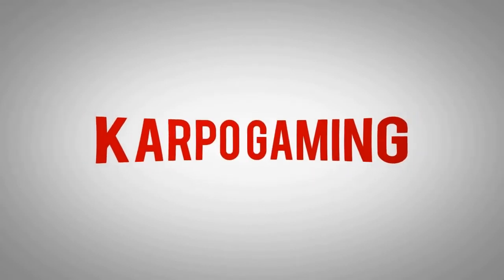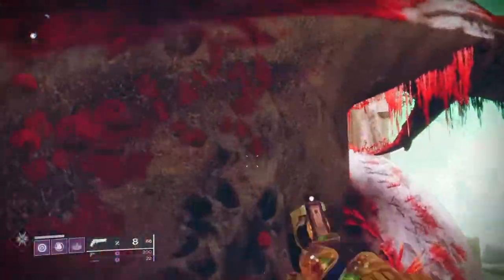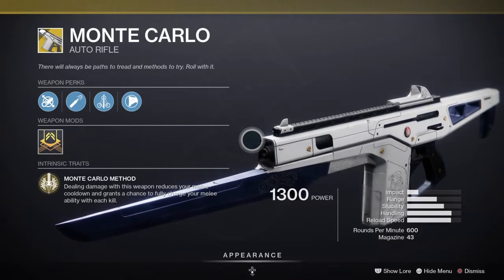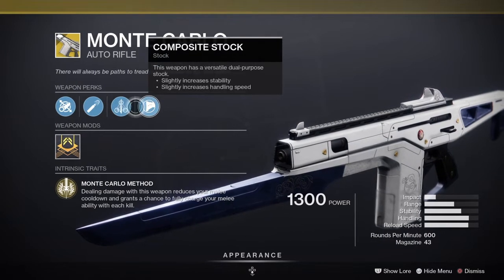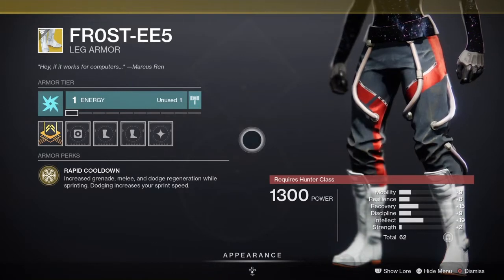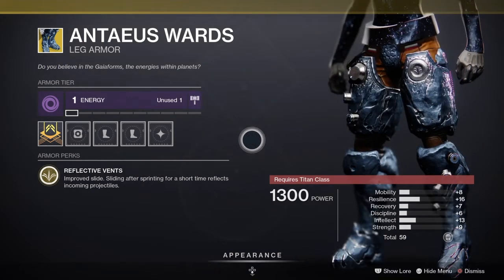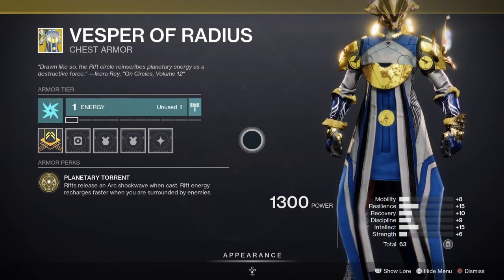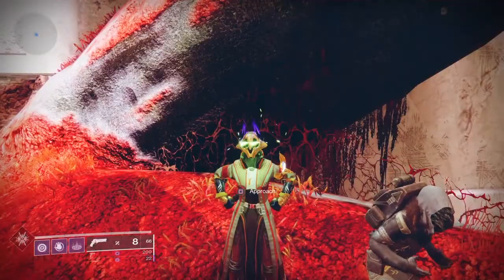Destiny 2: XUR New EXOTICS & Location | Where Is XUR Today? (February 26th 2021)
🔔HAPPY XUR DAY MY GUARDIANS!🔔
✅ Where is Xur Today?.
✅ Planet: Earth (The Watchers Grave)
✅ Location: The Winding Cove (02/26/2021)